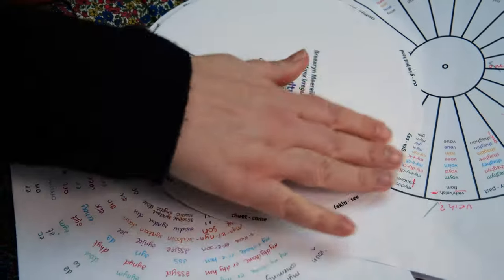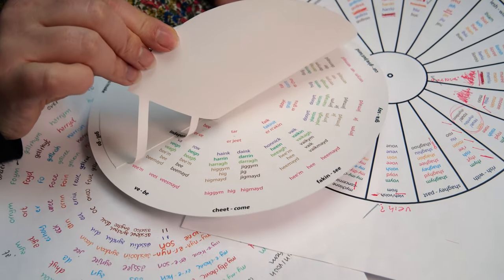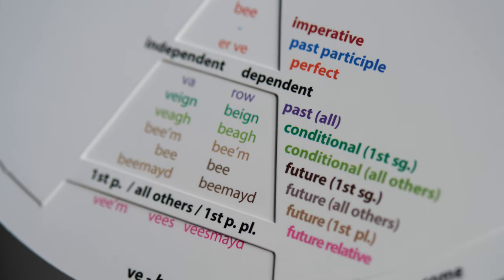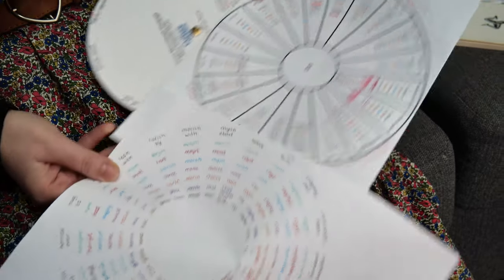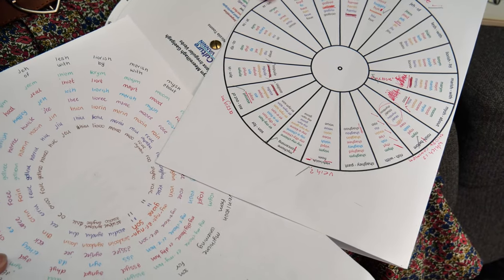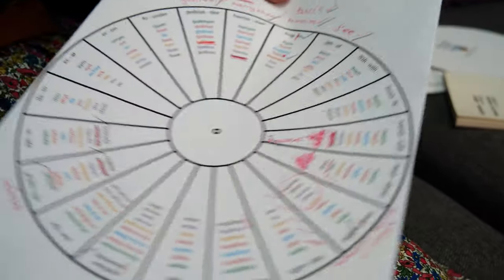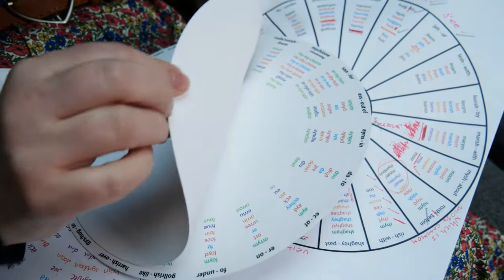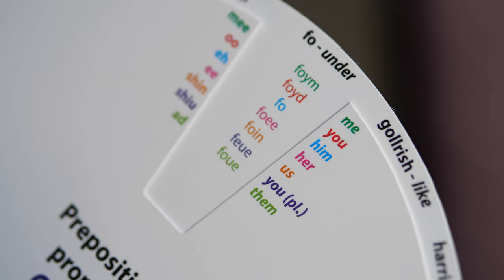A Manx Language Wheel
A short conversation about an innovative new tool to help people with their Manx grammar.

Nicola Tooms explains the background of her creating the two-sided wheel of prepositional pronouns and irregular verbs for Manx Gaelic. She explains what the impetus for the idea was, how the idea grew, what has come of it and how it can help others now.

More information about all things Manx can be found on the Learn Manx

Gura mie ayd, Mark Lawrence, for the use of the music here. It is his own arrangement and performance of Katie Lawrence's 'Dooraght', from his 'Skeealyn Y Gitar':